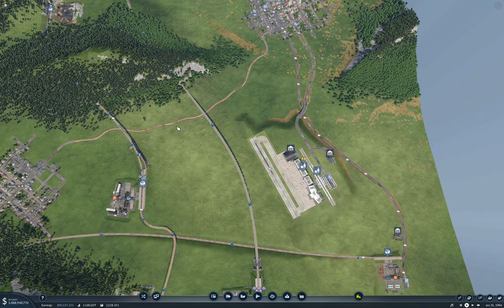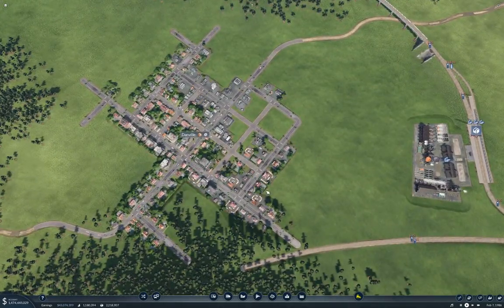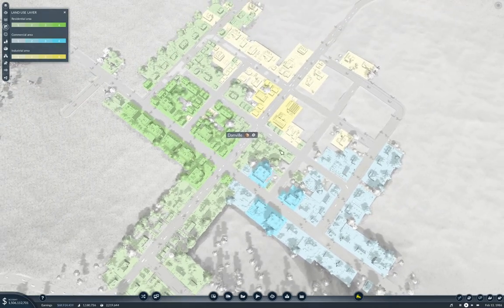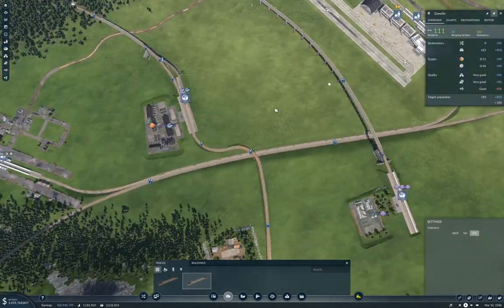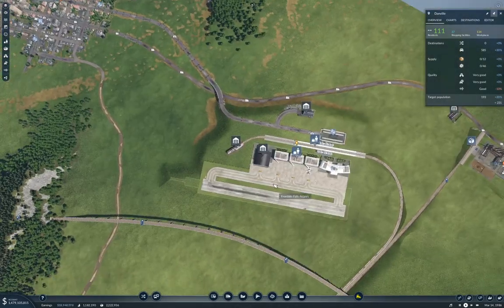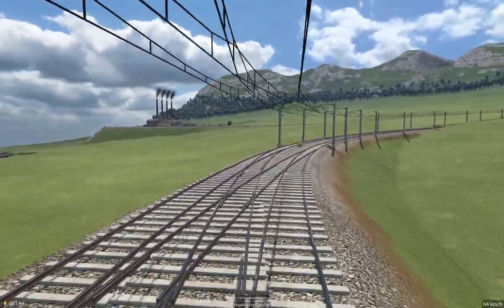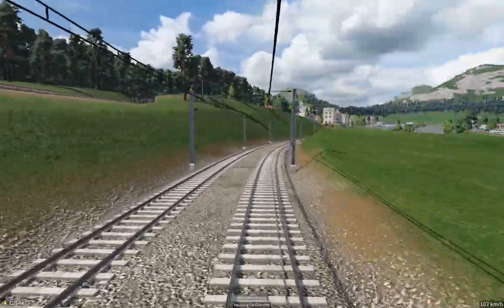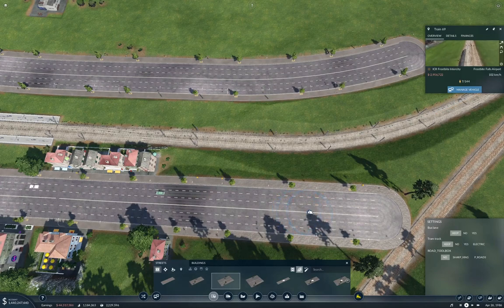Transport Fever 2 - All Aboard For Danville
Connecting another city to the fledgeling air line. Release the dozers!